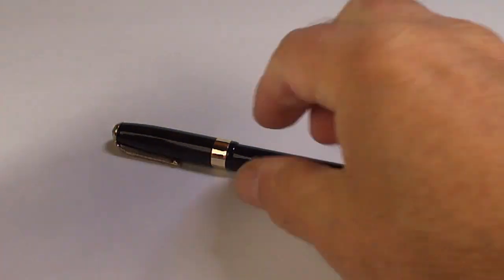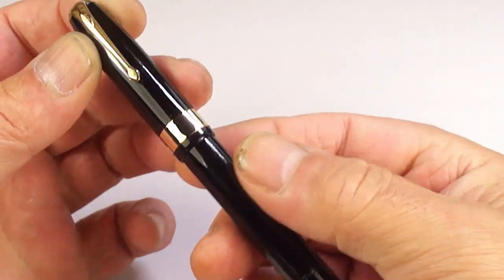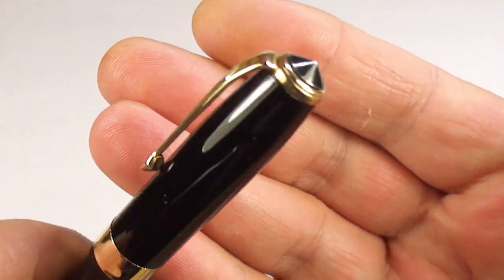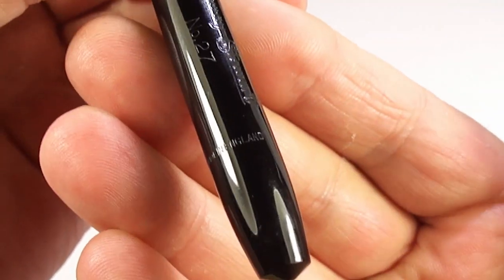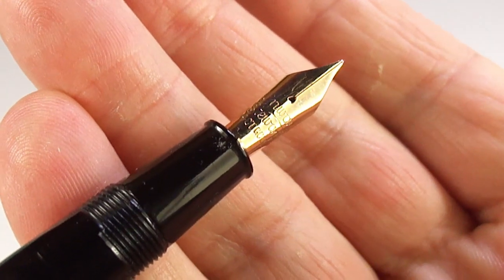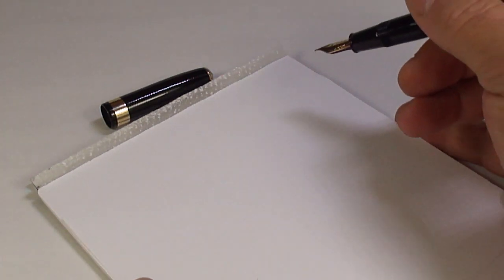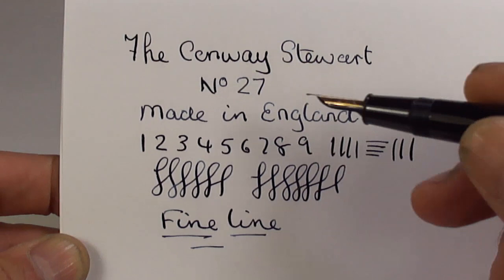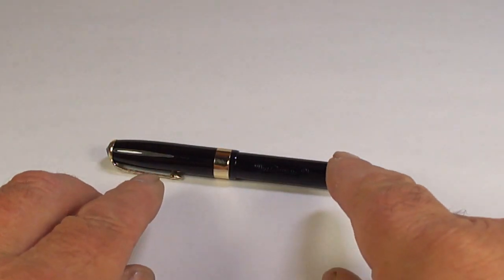THE CONWAY STEWART No 27 FOUNTAIN PEN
The Conway Stewart No 27 fountain pen in classic black with G/F trim and a Conway Stewart 14ct gold nib. This is the earlier version made in England circa 1950s. A very handsome pen.